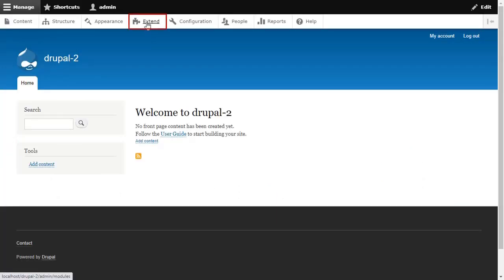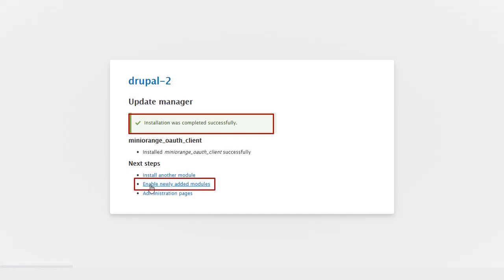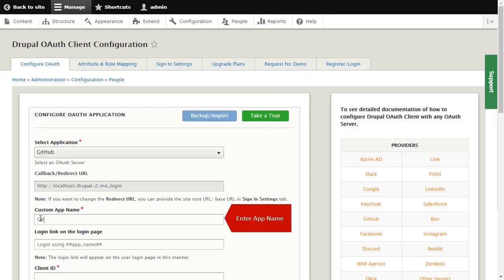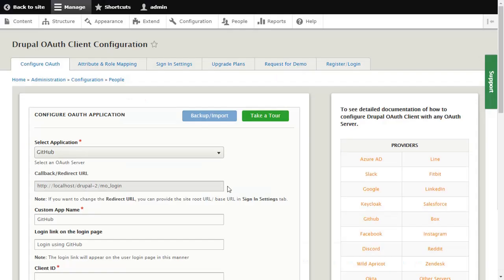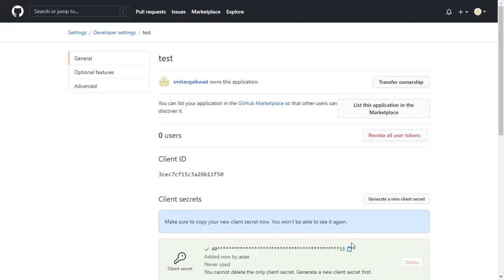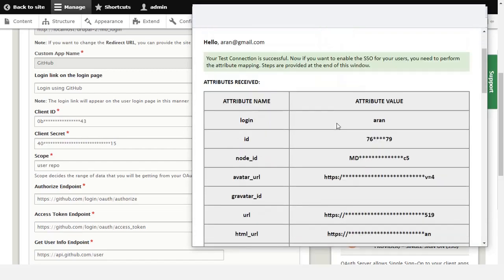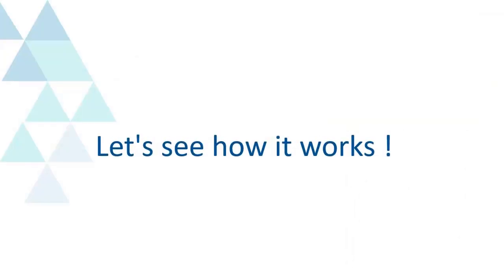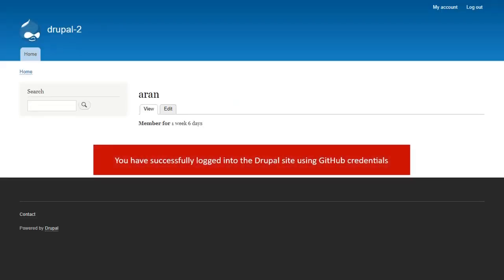GitHub Single Sign-On ( SSO ) | Log in to Drupal | Login using GitHub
GitHub Single Sign On ( SSO ) allows your users to Log in to the Drupal site using their GitHub account credentials. This video will guide you through the steps to perform Drupal Single Sign On (SSO) using GitHub. The Drupal OAuth Client module enables Drupal as an OAuth Client with GitHub as an OAuth Provider.